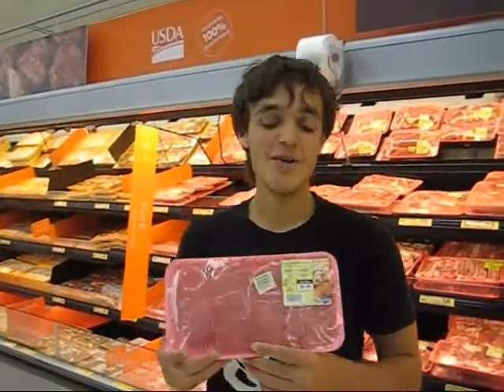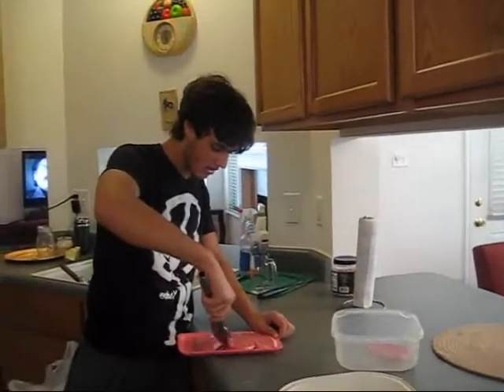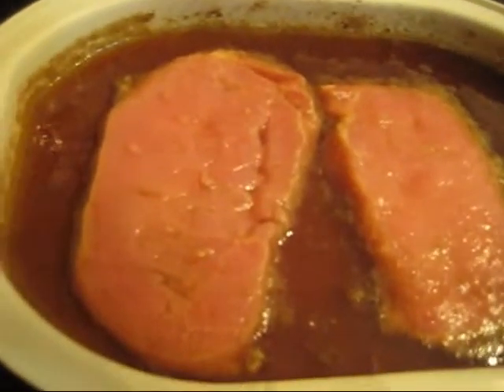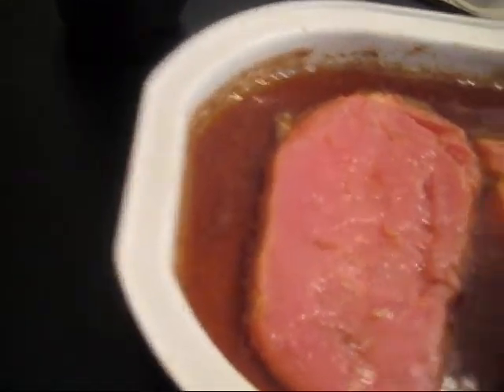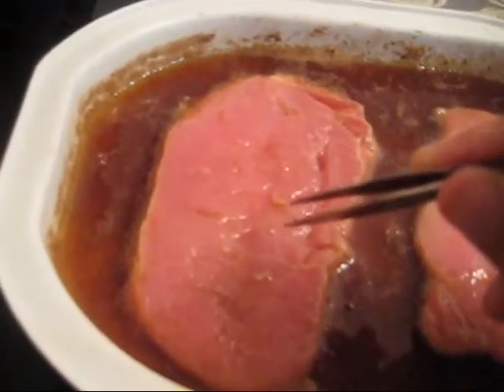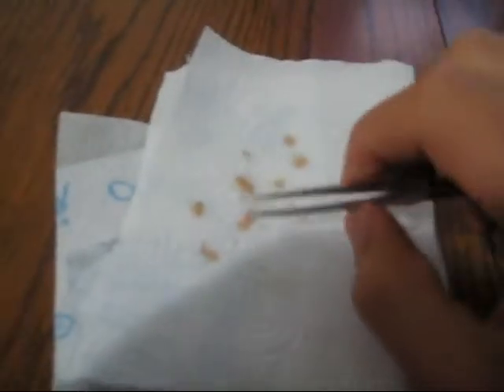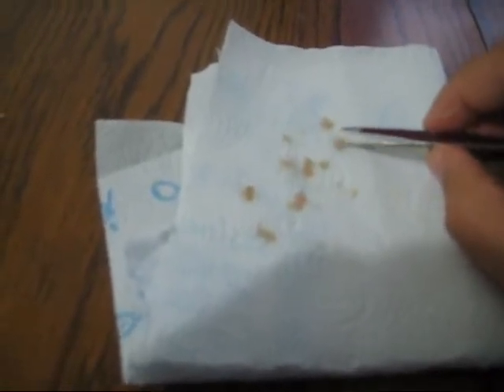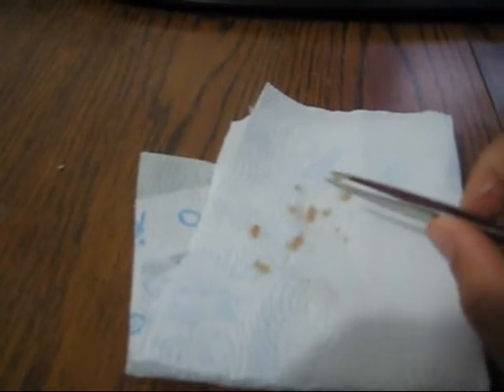Pork Project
Coke and Raw pork = Maggots ?? lets take a look !!
Ayoub